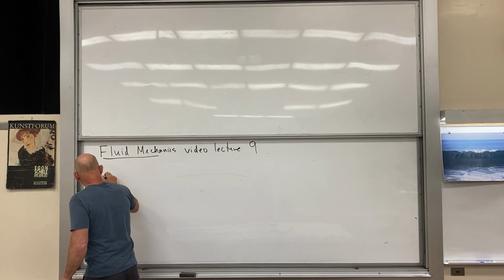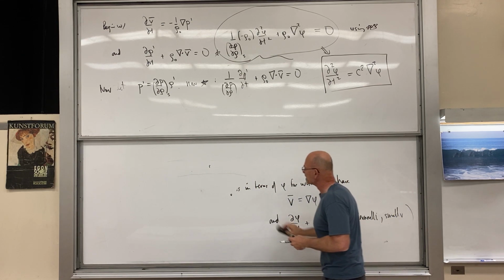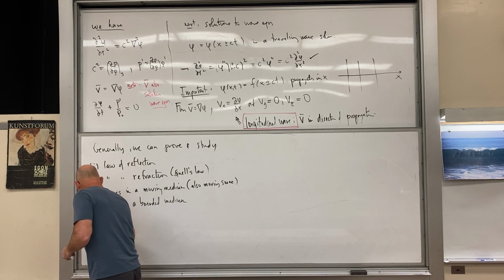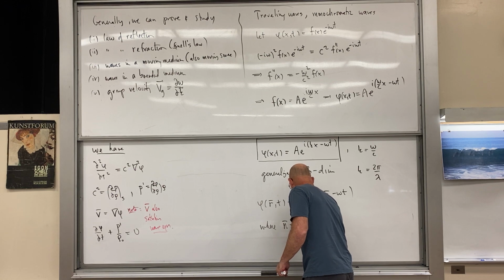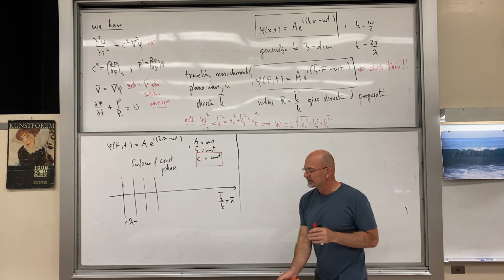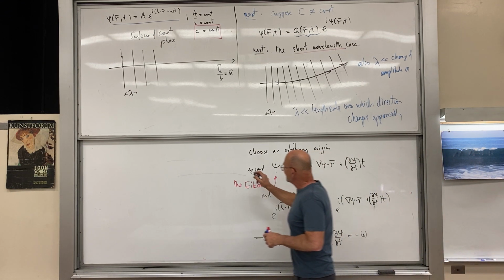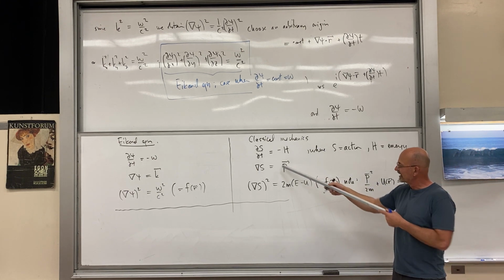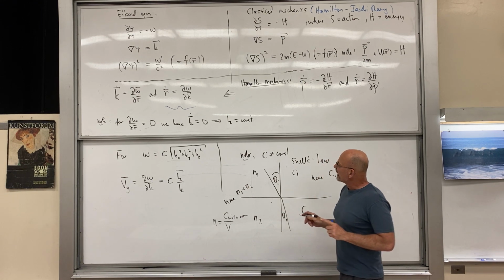Fluid mechanics spring 2021 video lecture 9